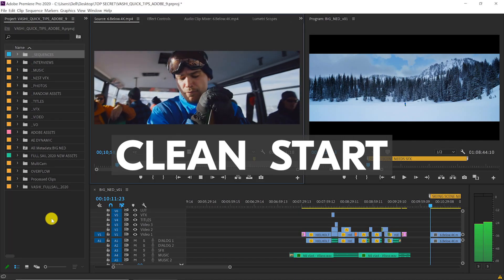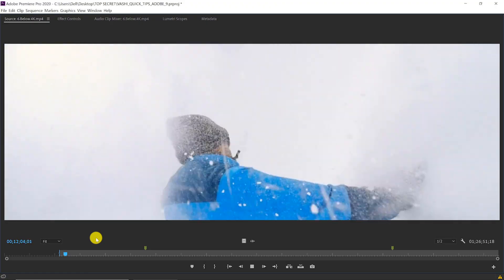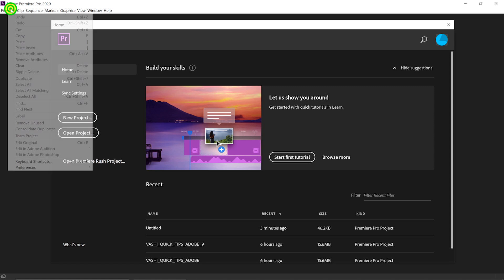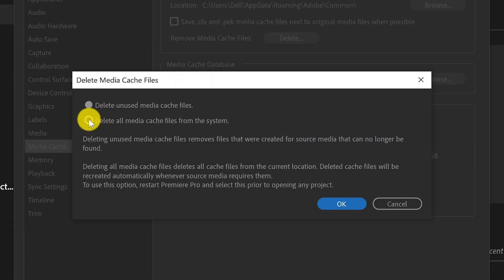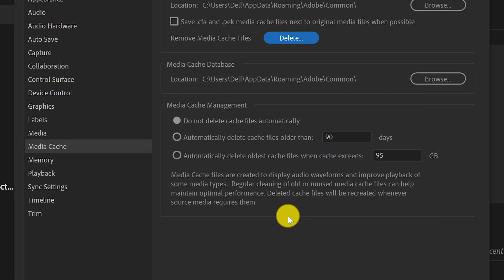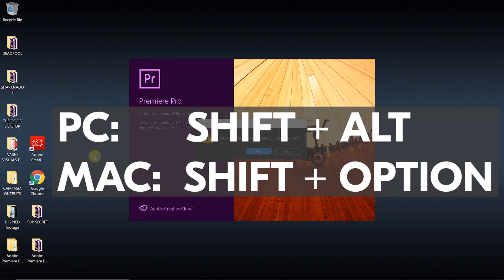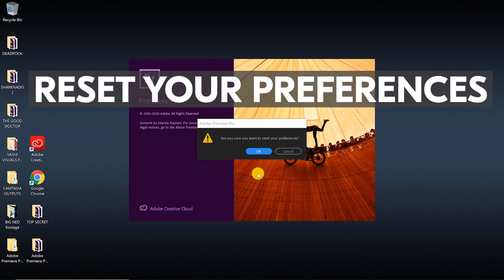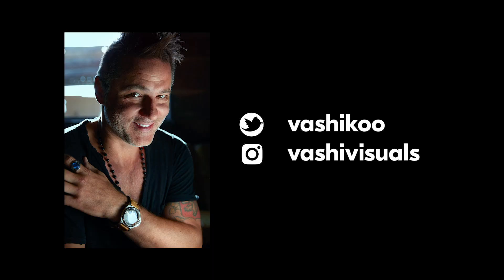Clearing Cache and Resetting Preferences in Premiere Pro with Vashi Nedomansky | Adobe Video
Feature Film Editor Vashi Nedomansky is back with another 60-second quick tip in Premiere Pro. Learn how to create a clean start by clearing cache and resetting preferences to get back on track.